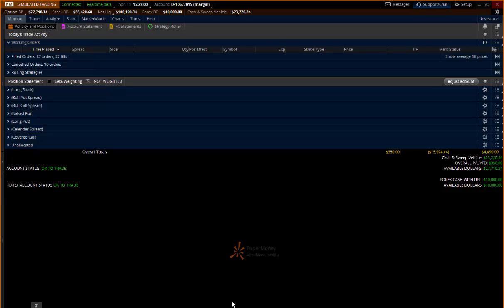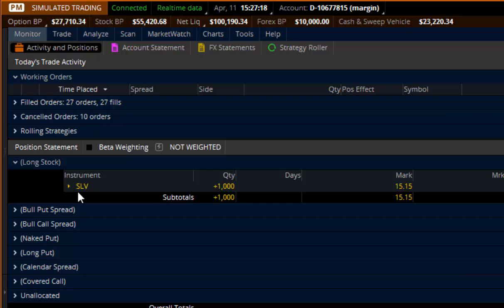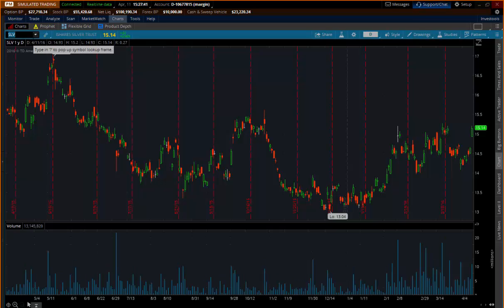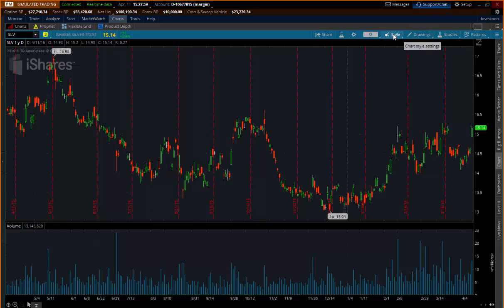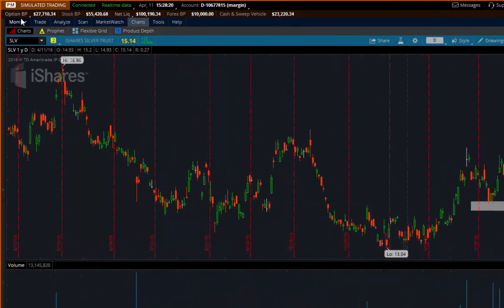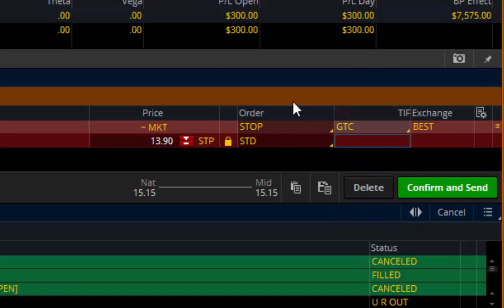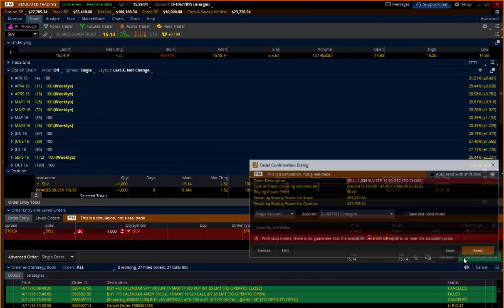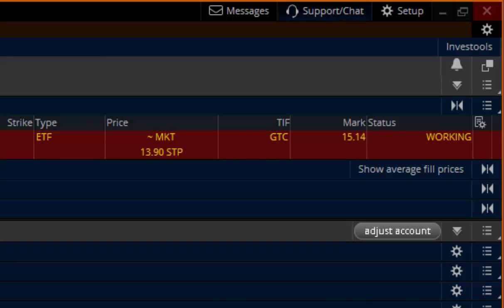Thinkorswim (TOS) Tutorial: How to add a Stop Loss in Thinkorswim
👊Do you want to achieve financialfreedom? Reserve your seat in the upcoming
In this tutorial video, Coach Tim Justice teaches how to add a stoploss to an existing position in thinkorswim.